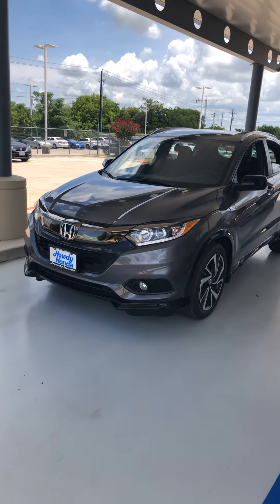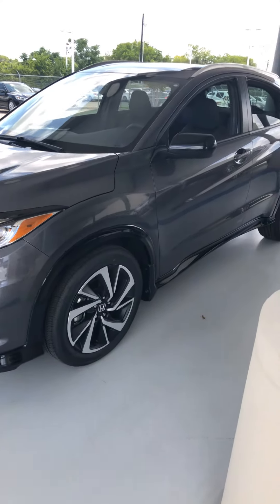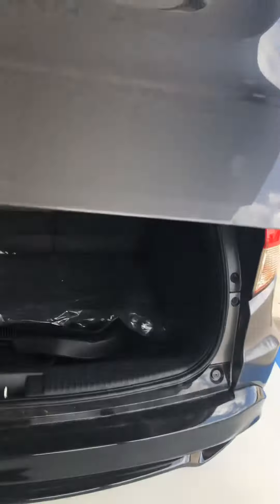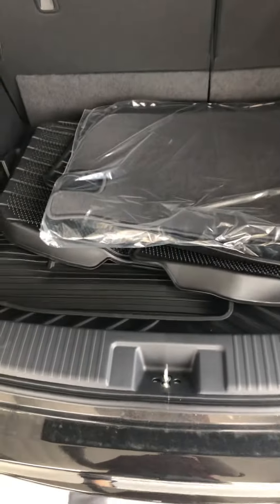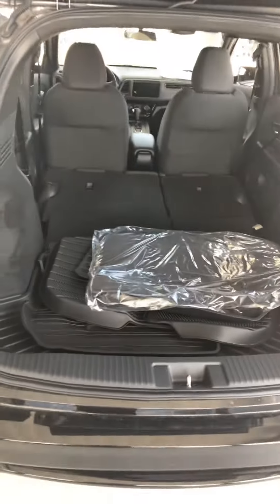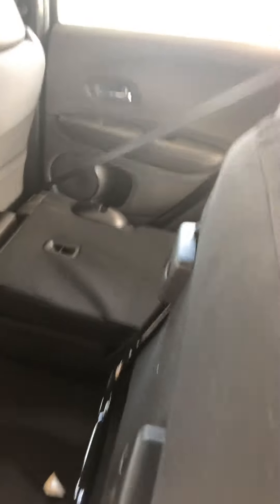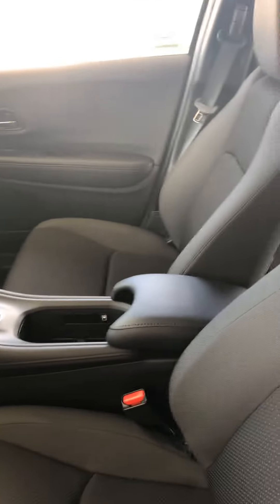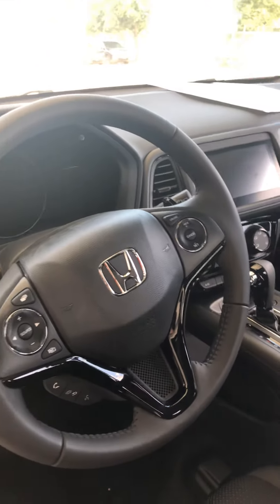2020 Honda HR-V Sport Edward from Howdy Honda